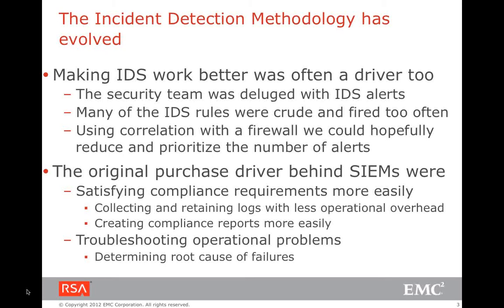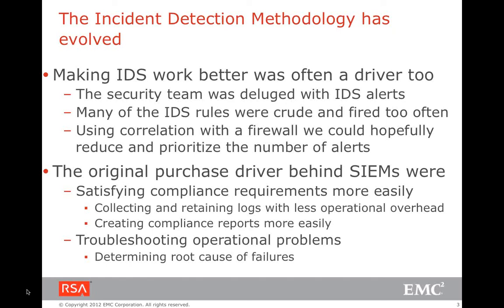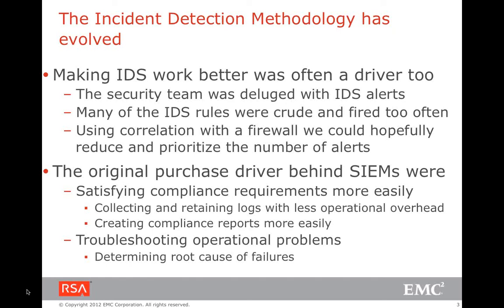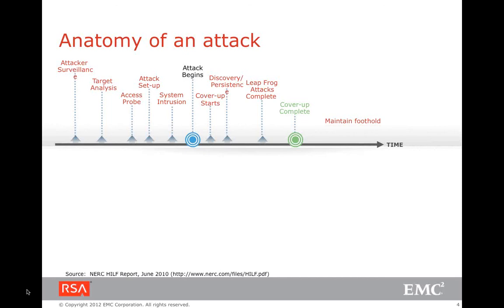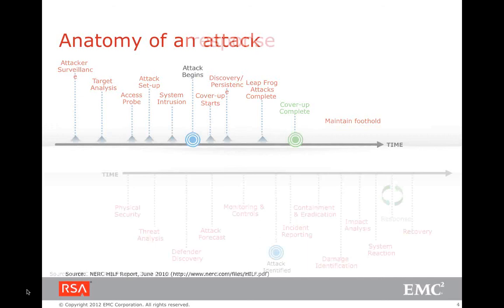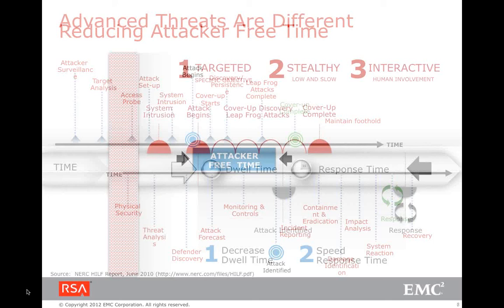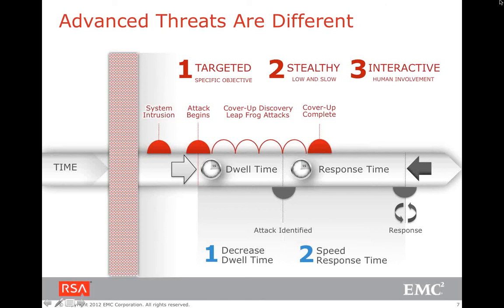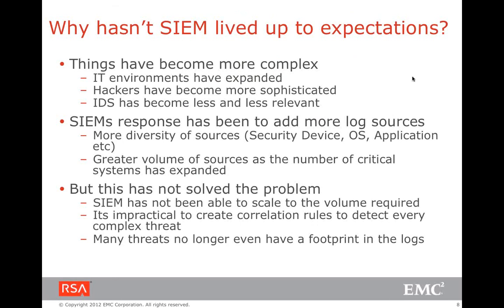Copy of Advanced SOC for APTs and other Custom Threats